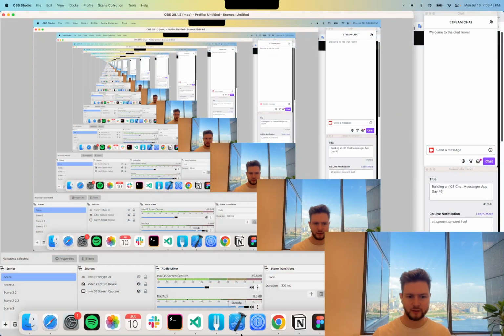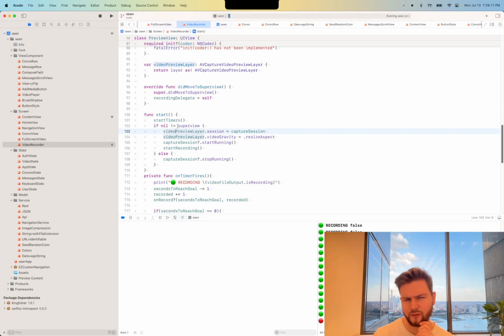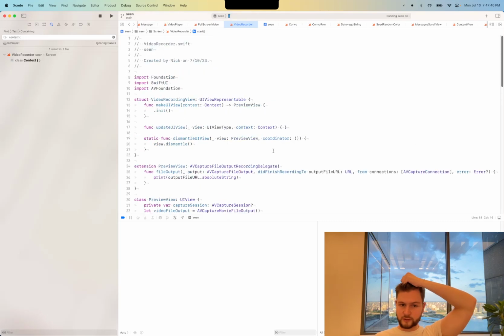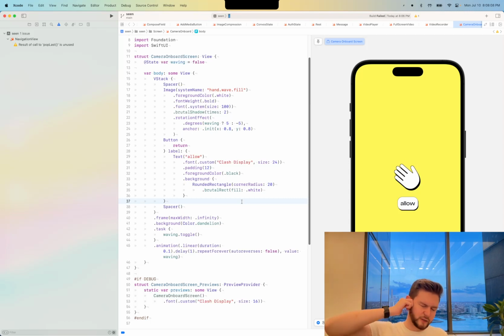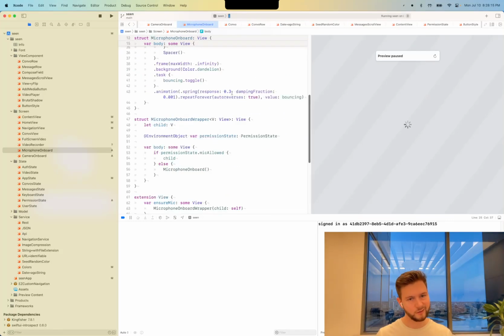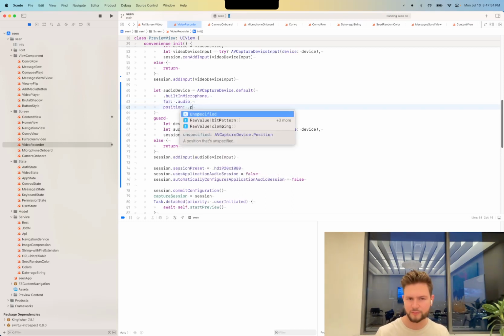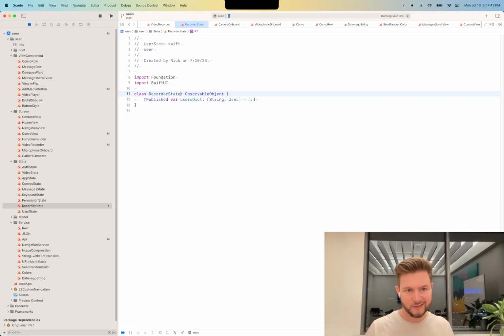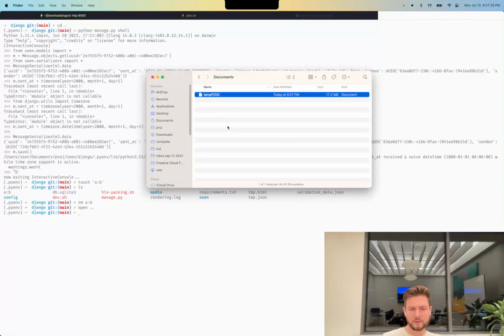Building an iOS Chat Messenger App Day #5